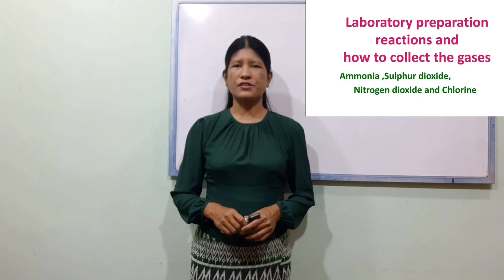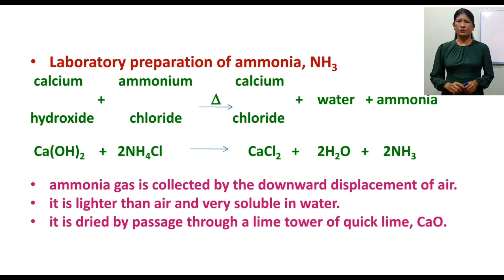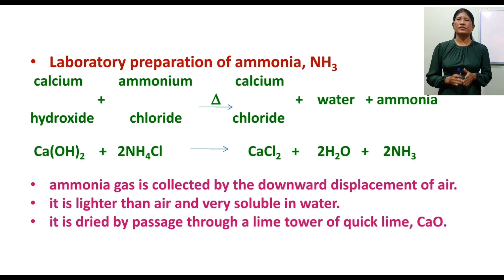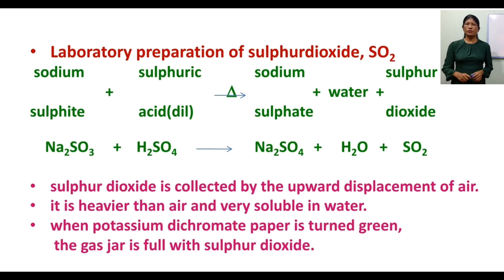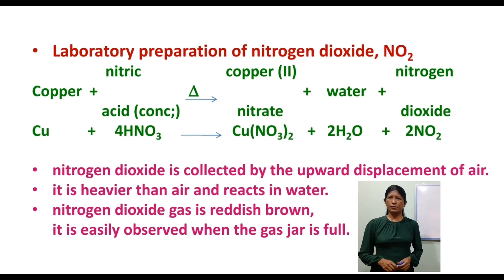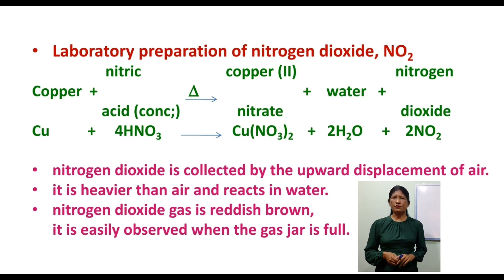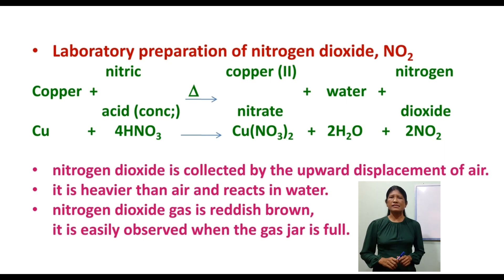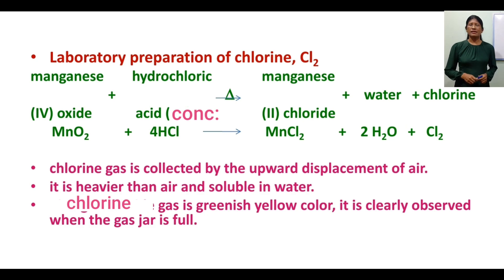Chemistry grade 11 Laboratory Preparation of some gases -1